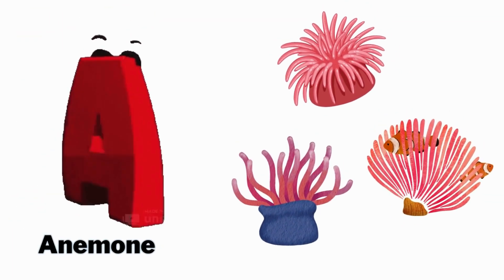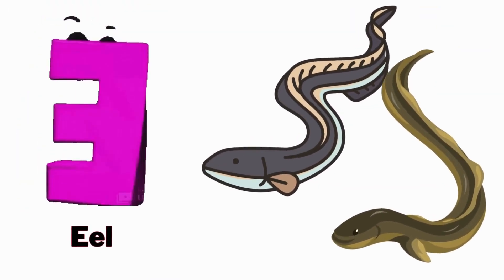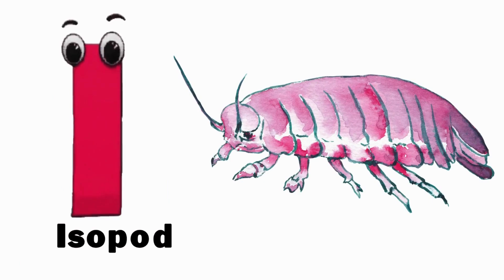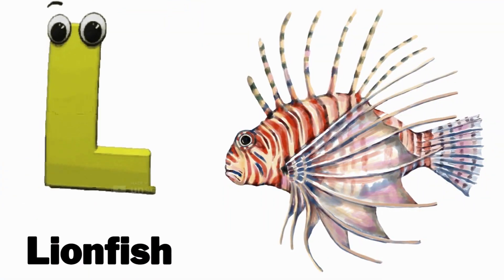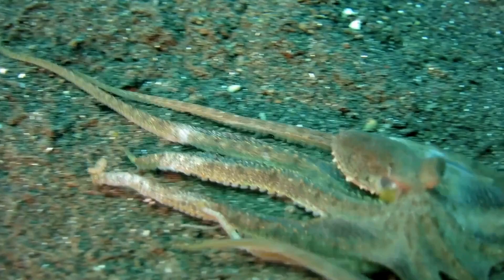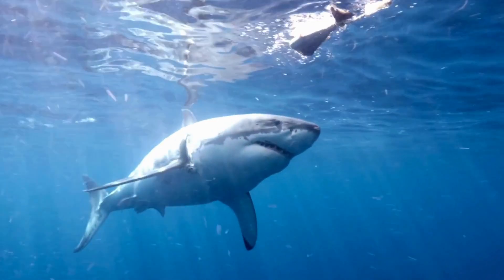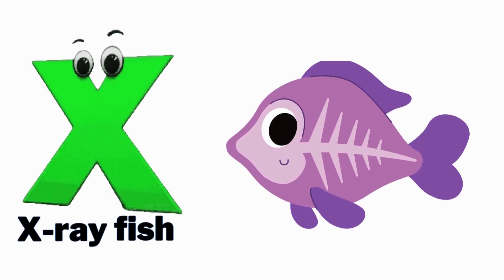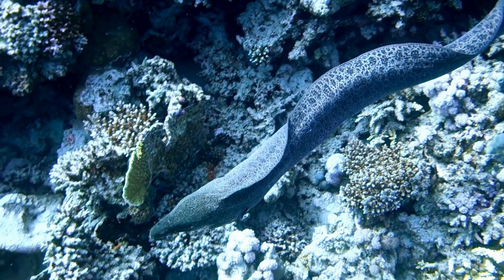ABC Sea Animals song | Alphabets Kids song | Learn Alphabets, English and Animals for Kids